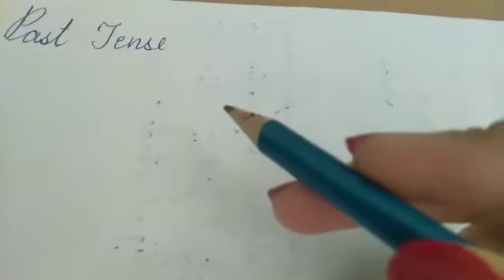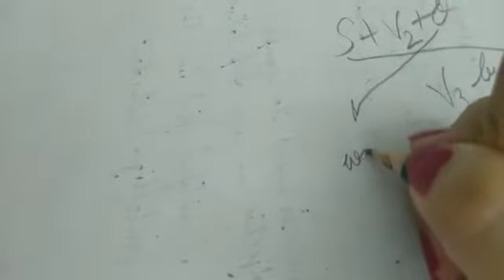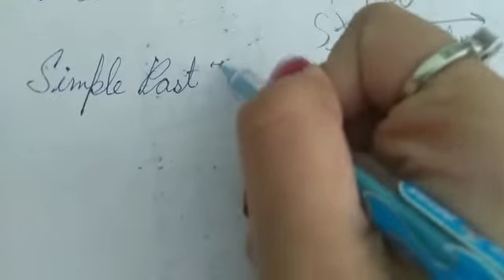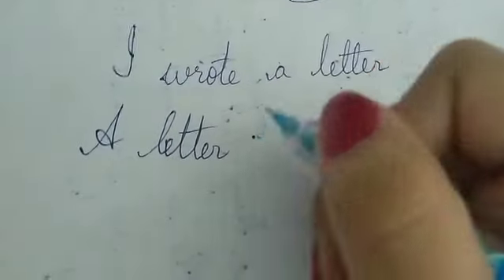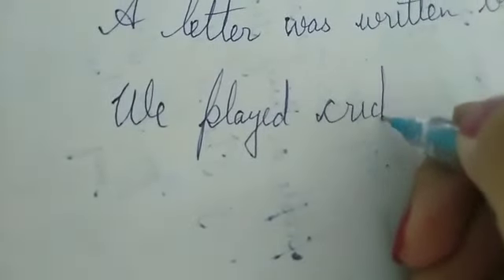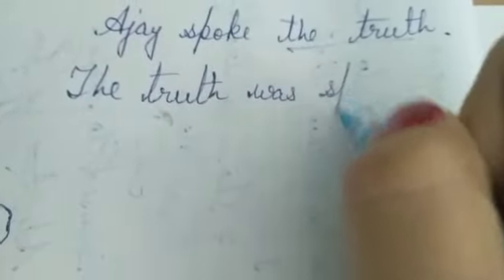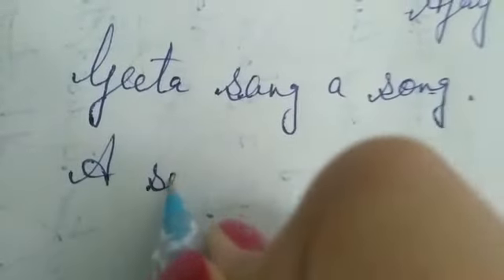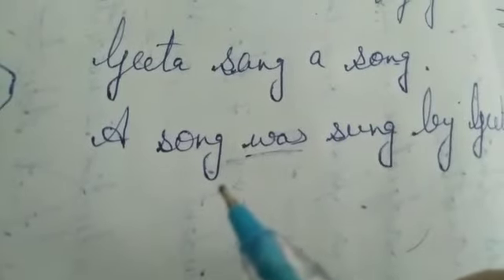Secondary English Active Passive 7